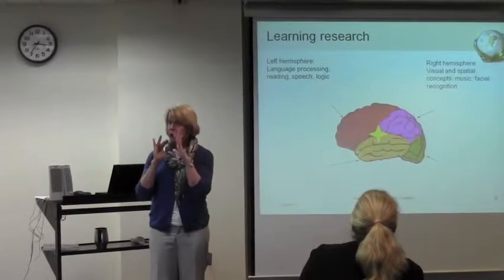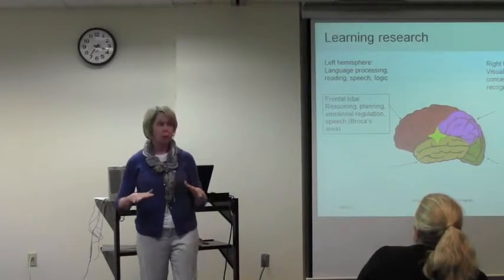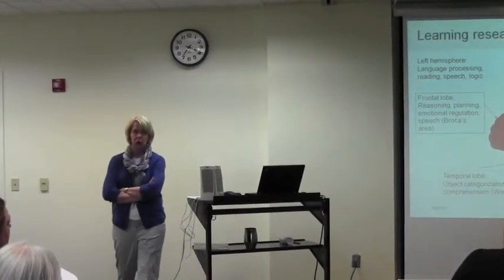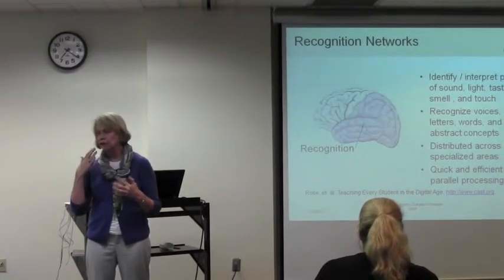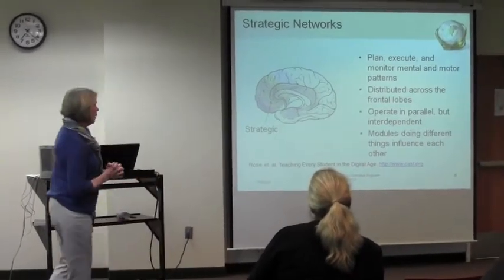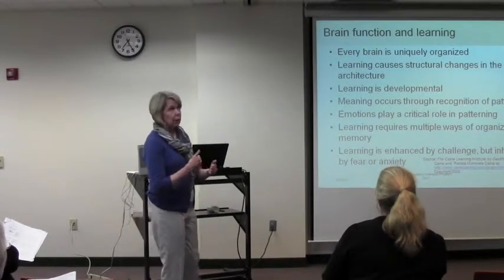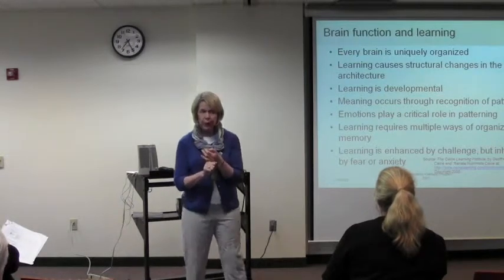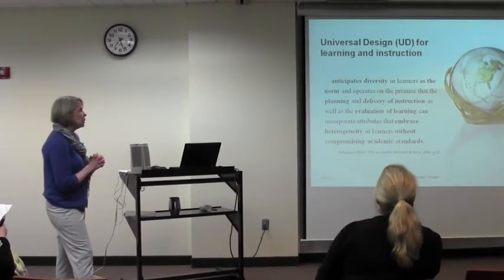Universal Design for Learning (2 of 8)